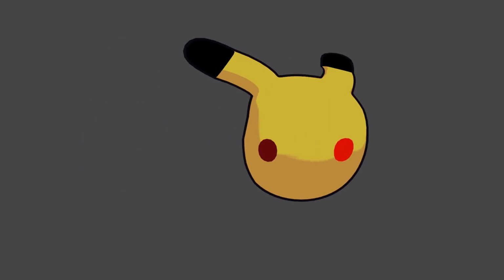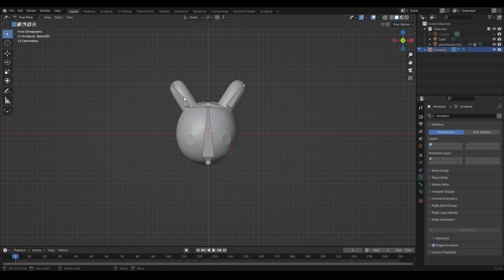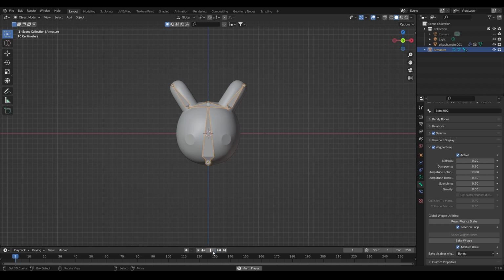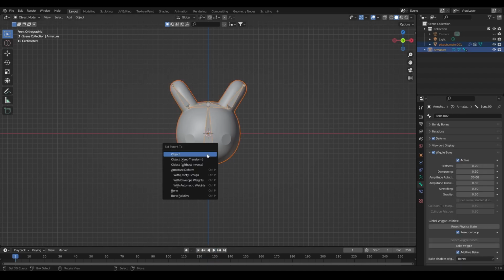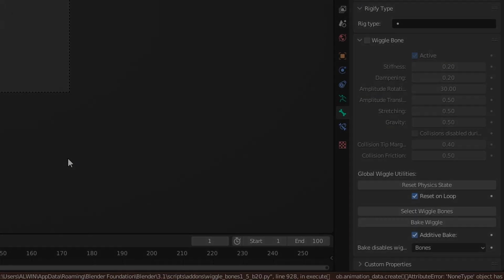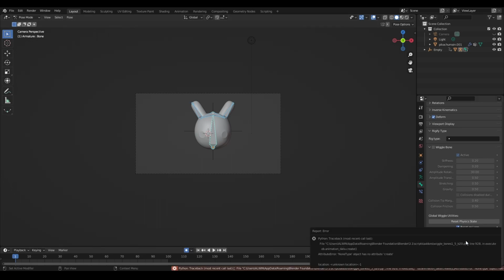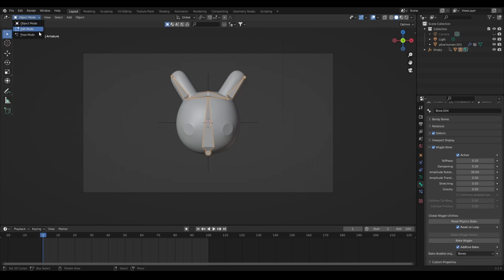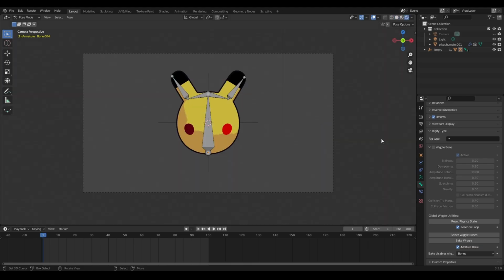How To Create Wiggle Effect in Blender | Blender Art Breakdown #5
In this video i'll show you how to create wiggle effect in Blender. I'm showing you how to apply the add on and how to bake the wiggle animation. It's just a simple blender tutorial.
Chapters:
00:00 Intro
00:10 Set the wiggle bones
00:55 Bake the wiggle bones
I'm using blender wiggle add on to make the wiggle effect.
I'm using blender 3.1.0 version